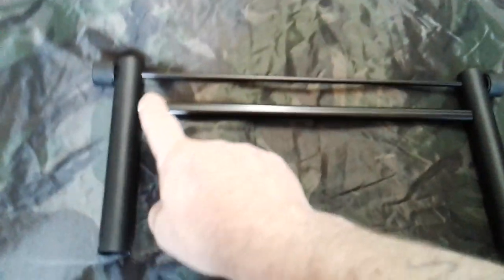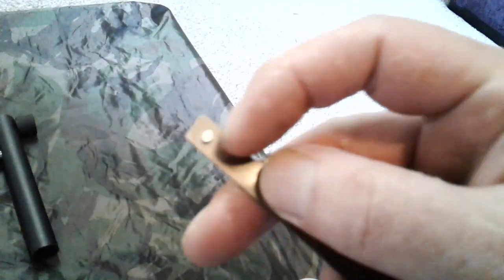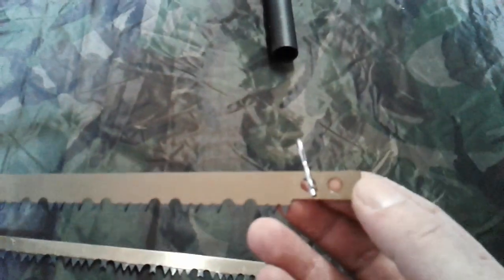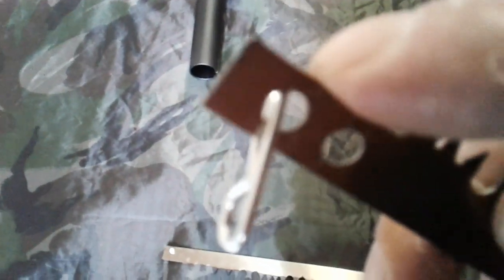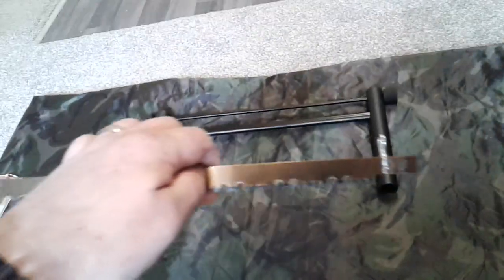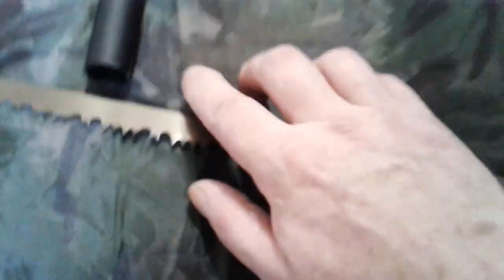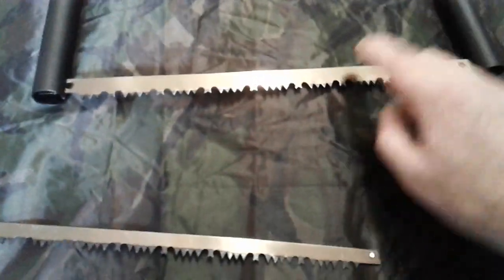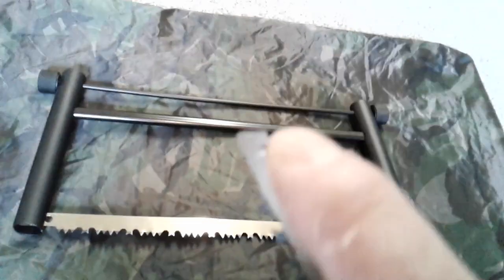Bushcraft Buck Saw tip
An alternative to a nut and bolt ,